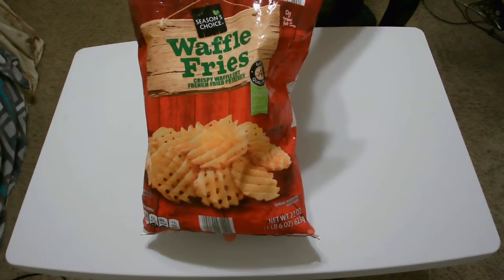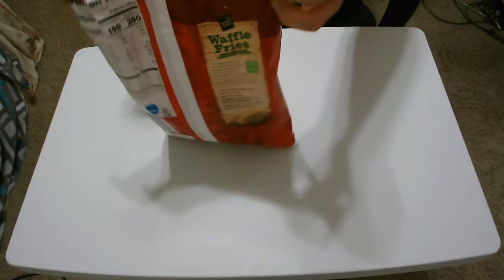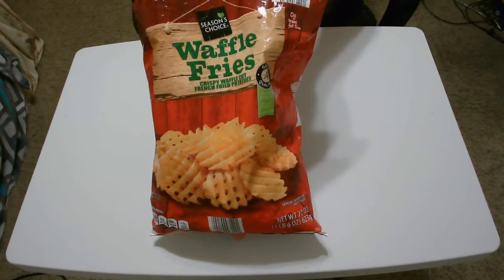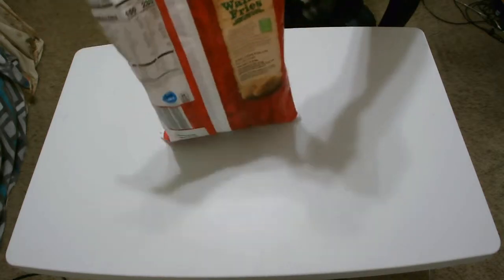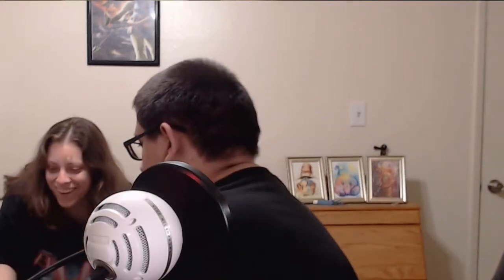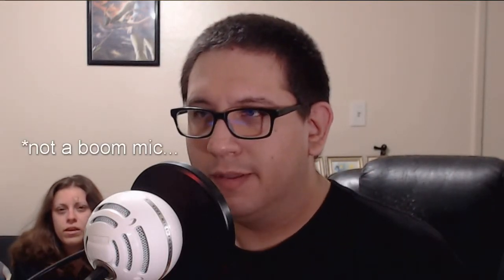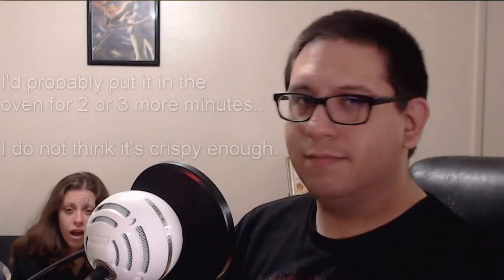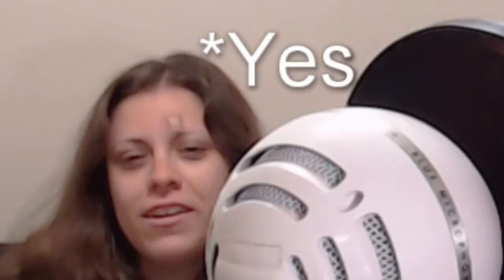Aldi Waffle Fries Review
I had my lovely wife, Foxie, help me taste test these waffle fries from Aldi!

I'm beginning to think I may have too many high expectations for these reviews. XD

For those who want dem socials!